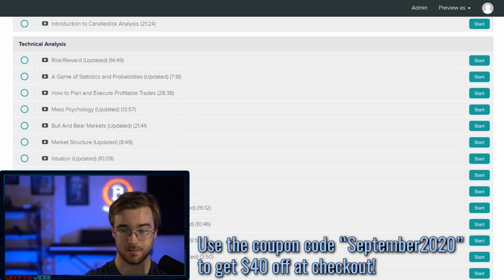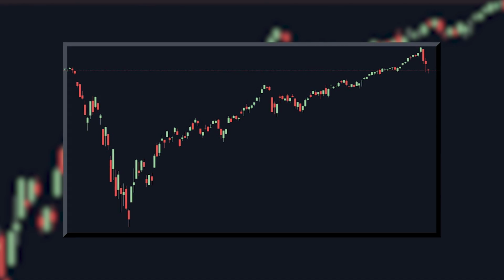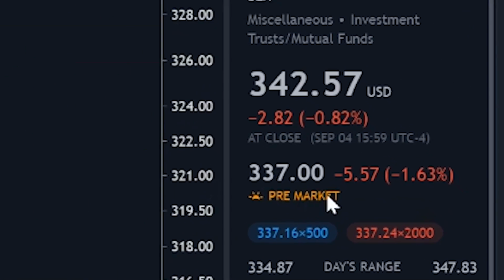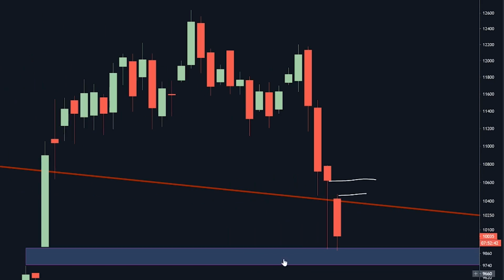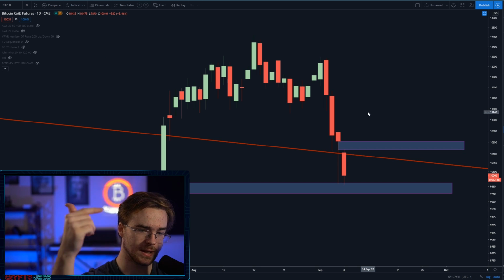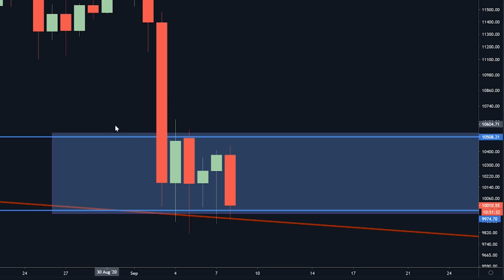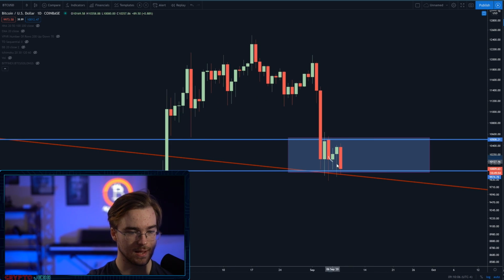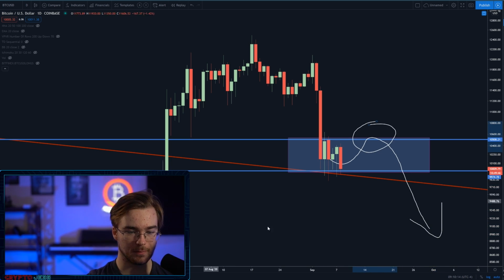BITCOIN RELIEF RALLY BEFORE BIG CORRECTION? - WHAT HAPPENS NEXT?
In today's video, we talk about the CME Futures gap and the effects that it will have on Bitcoin.

Time Stamps:
0:00 Introduction
1:08 Bitcoin Analysis
3:23 Where is Bitcoin Headed?
5:10 Outro

Spare Change?

BTC
127eLjKTBKU9HTFhYowCDC4D3JBxonVk15

ETH
0x5115ACa82edf204760fE3B351c08a48d6004D89B

LTC
LSKXx3fQRK5LMowGznVvo6A9NtmtaQaoqP